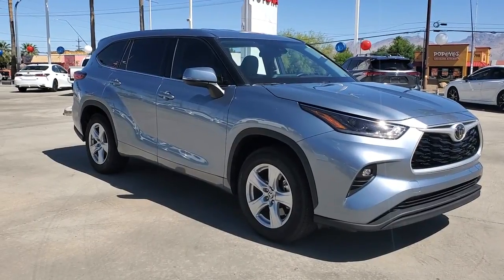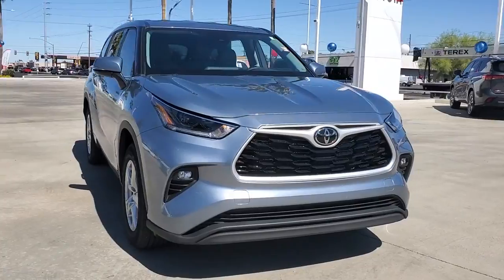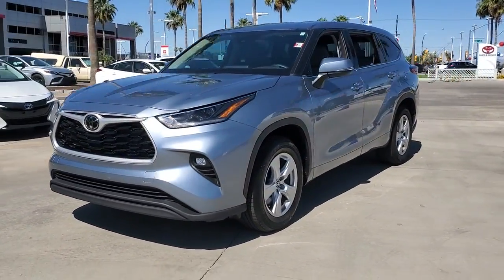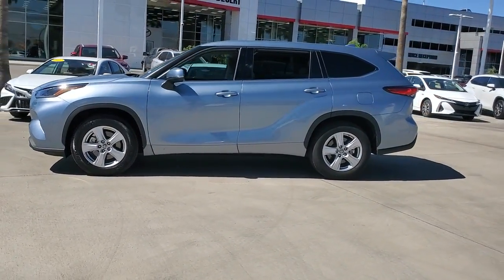2021 Toyota Highlander Tucson, Casa Grande, Green Valley, Marana, Sierra Vista 220859A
Used 2021 Toyota Highlander available in 7150 East 22nd Street, Tucson, Arizona at Desert Toyota of Tuscon. Servicing the Tuscon, Casa Grande, Green Valley, Marana, Sierra Vista, AZ area.

Desert Toyota of Tucson
7150 East 22nd Street

2021 Toyota Highlander LE FWD 8-Speed Automatic 3.5L V6 DOHCbrbrDont mistake the cleanliness and quality of our premium pre-owned vehicles for new car ! ! ! We take pride in providing you with a HUGE selection of quality pre- owned vehicles and exclusive access to Toyota program vehicles. How you ask??? ... Let our certified product specialist assist you in finding your dream car!! All vehicles are priced to $ell fast so dont hesitate to inquire or come in and visit.. Recent Arrival! 21/29 City/Highway MPGbrbrbr Did you find your dream car on our website? Were always open so dont hesitate to make us an offer!! Photos and pricing are uploaded quickly on a daily basis therefore pricing does not reflect or include taxes title license or dealer doc fee. All pricing and savings cannot be combined with any current advertised or special sales event price. We invite you to come experience the friendly Desert Toyota buying experience. Youll definitely feel the difference!!